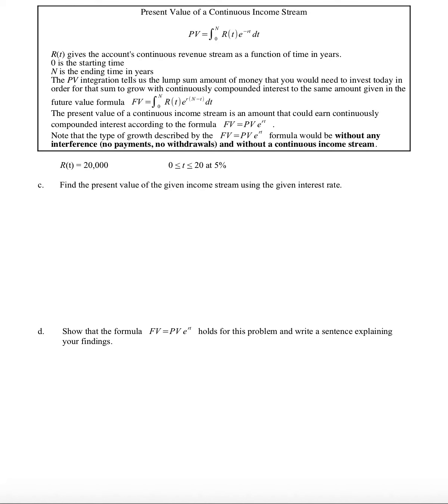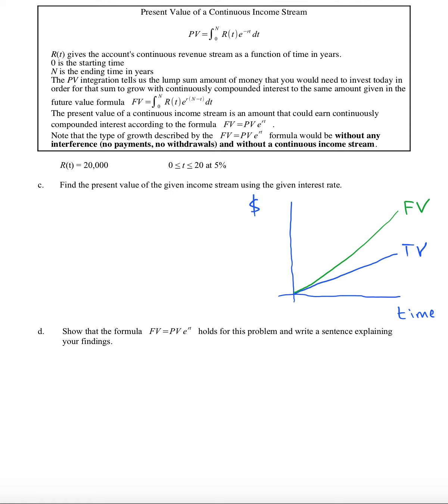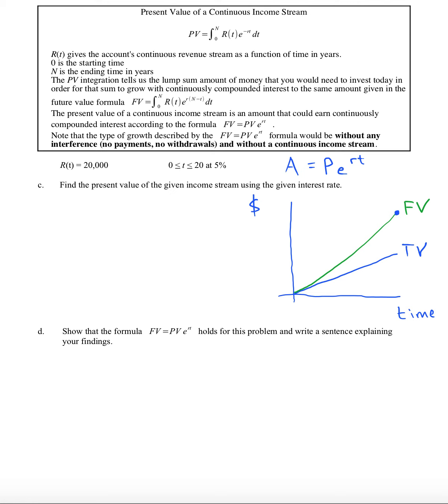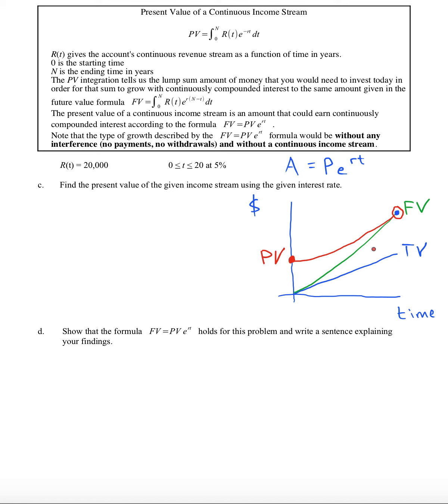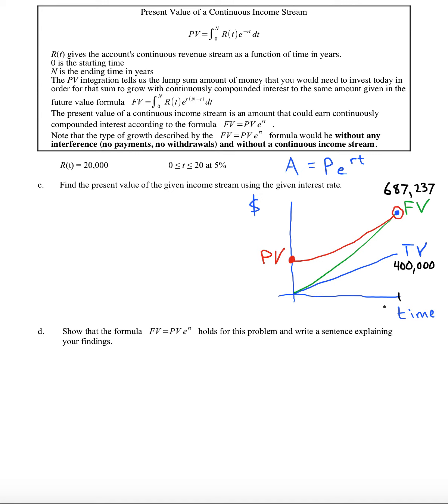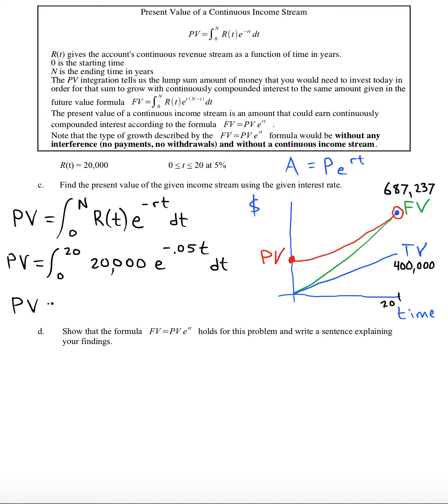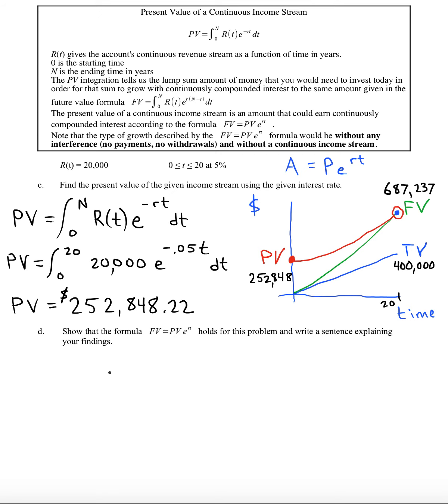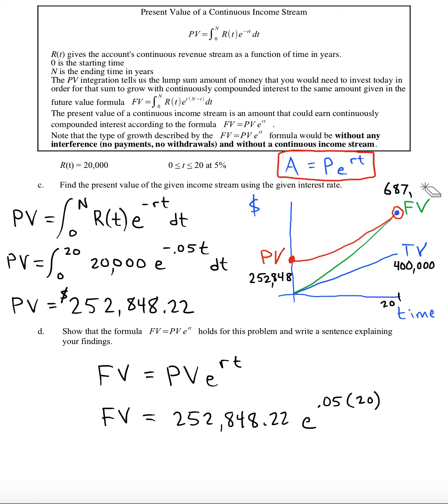Present Value of a Stream